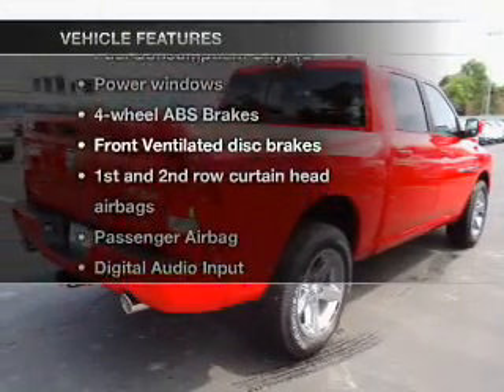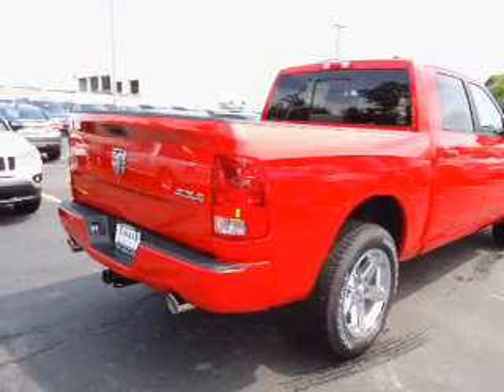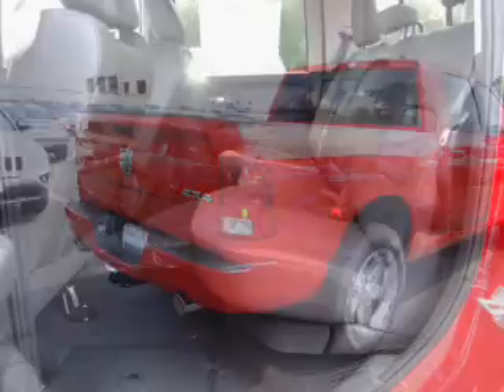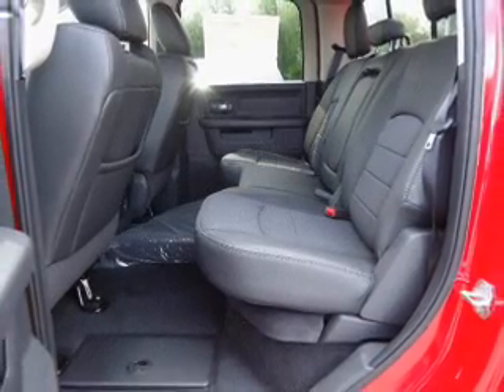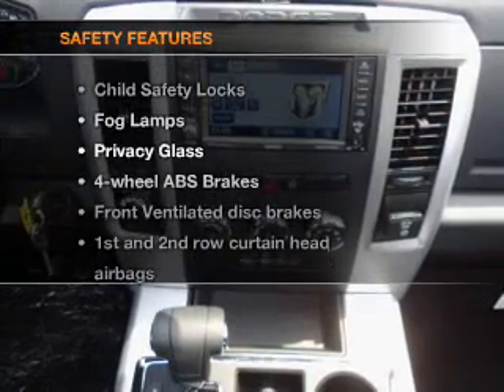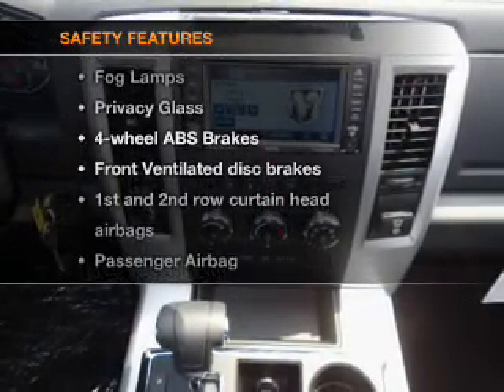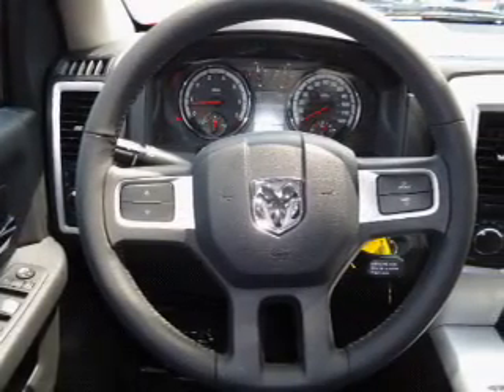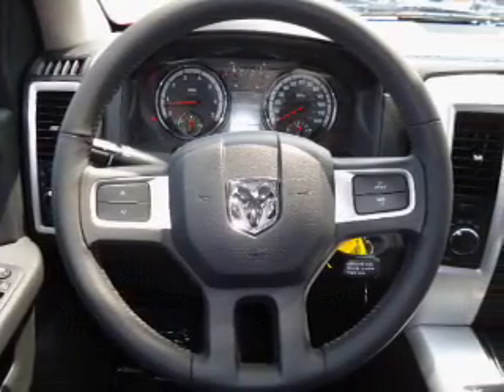2011 Dodge Ram 1500 - Downersgrove IL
Year: 2011
Make: Dodge
Model: Ram 1500
Trim: Sport
Engine: 5.7 liter 8 cylinder 16 valve
Transmission: Automatic
Color: Red
Mileage: 8
Address:
2311 West Ogden